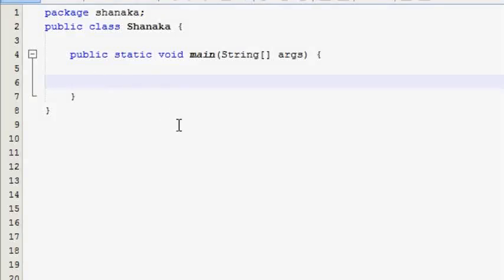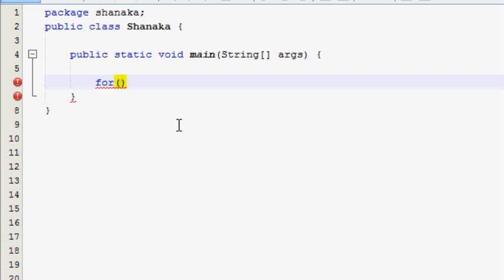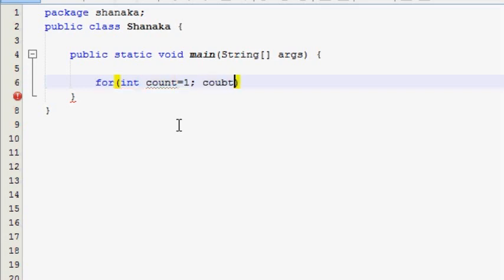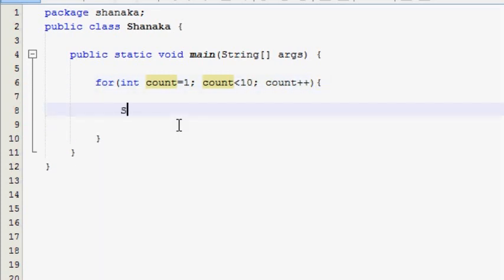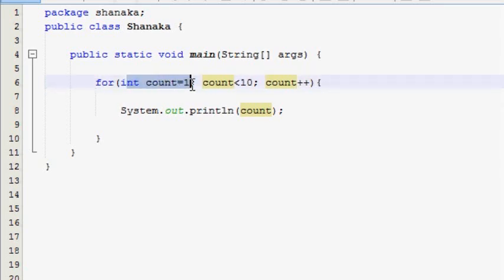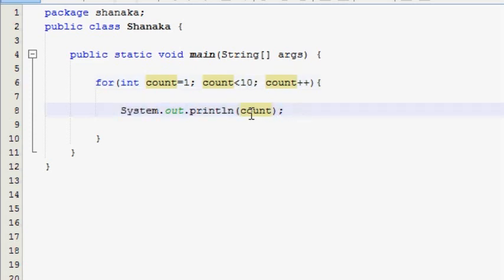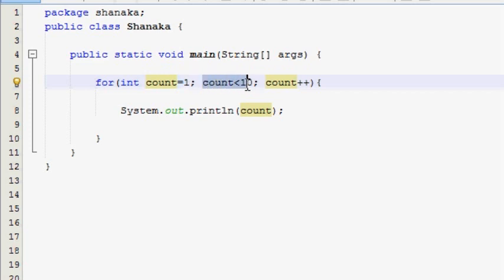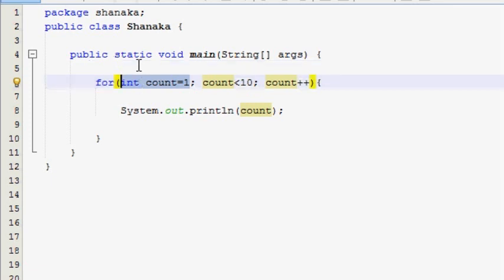Java Sinhala Tutorial | 21 - for Loop - Shanaka Wijerathna